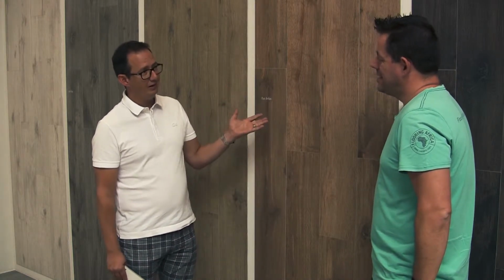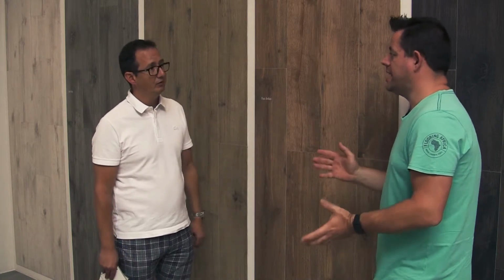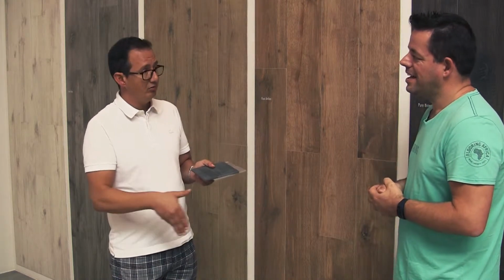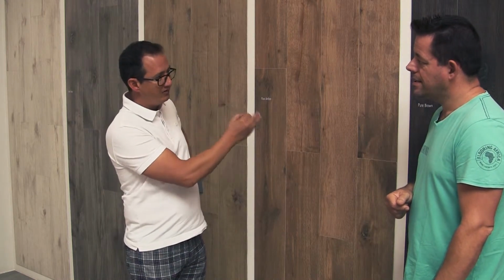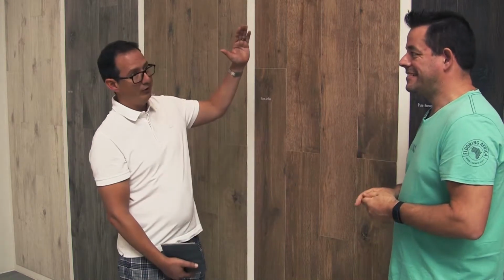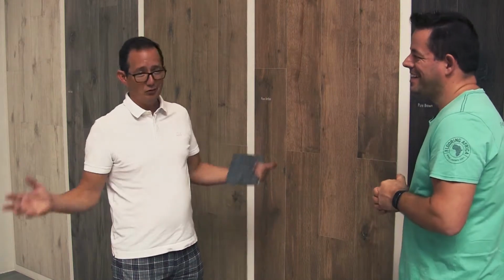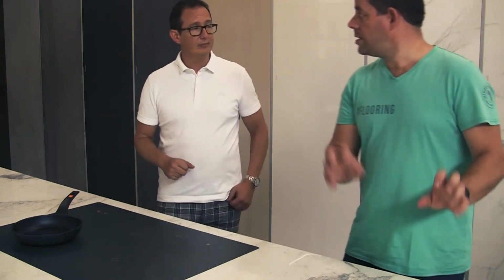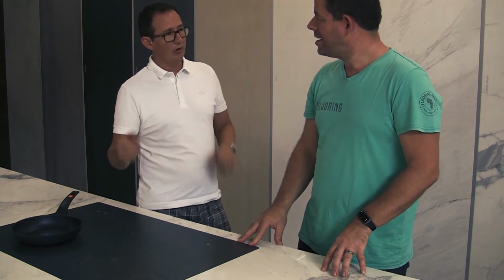Sintered Stone Review | S2 Ep 6 A Visit to Studio Masson!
Did you know that today is International Tile Day? Yip, that's right! We decided to visit Studio Masson and celebrate the day by taking a closer look at Sapien Stone, luxury porcelain tiles and the incredible wood alternatives available.

Okay, okay, yes we normally do wood, vinyl and laminates, yet we could not resist getting more insight into this flooring type and of course, celebrating the day!

Thanks so much to Guillaume Masson and Candice Billowes from Studio Mason in Cape Town, South Africa, for inviting us to take a look and sharing so generously. Really awesome stuff.